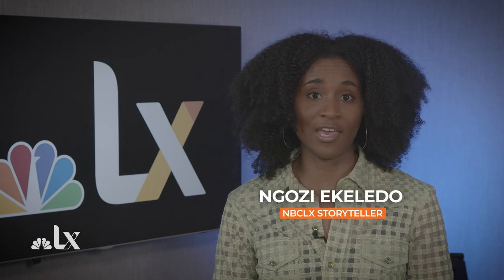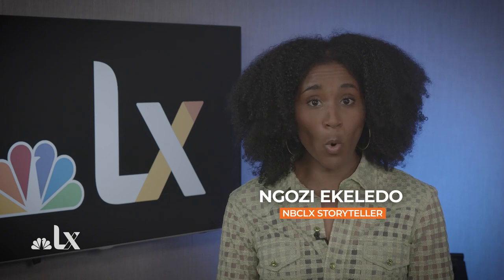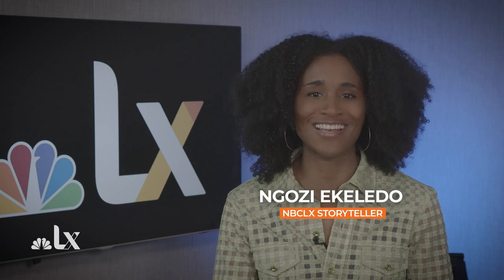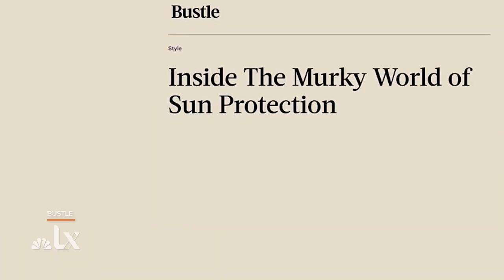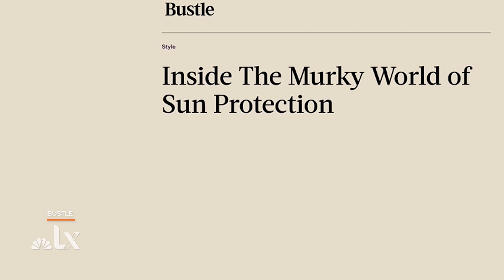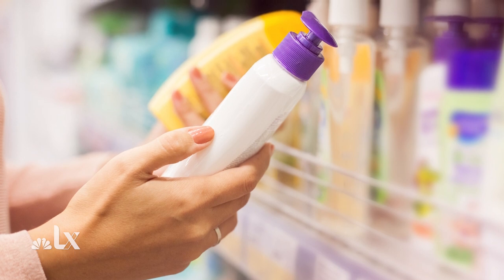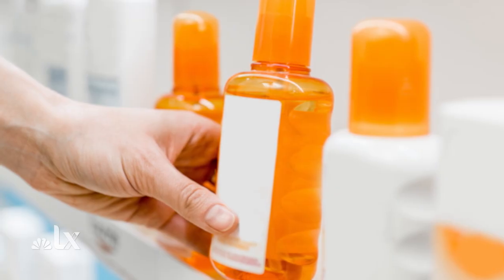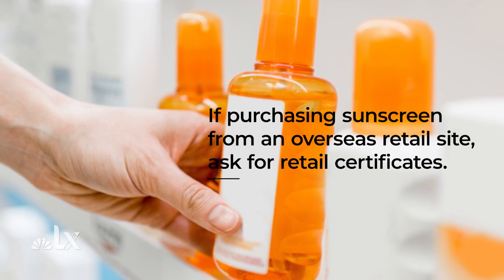What is ‘Reef Safe' Sunscreen — and Why Are Some Sunscreens Banned? | NBCLX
Some ingredients in sunscreens have been banned due to their potential to damage coral reefs, and there’s a new push for brands to market themselves as environmentally friendly. LX News storyteller Ngozi Ekeledo chats with journalist Lexy Lebsack about her recent Bustle piece, “Inside the Murky World of Sun Protection.”